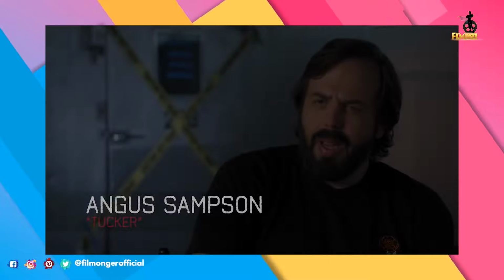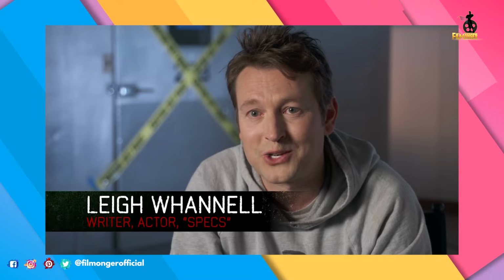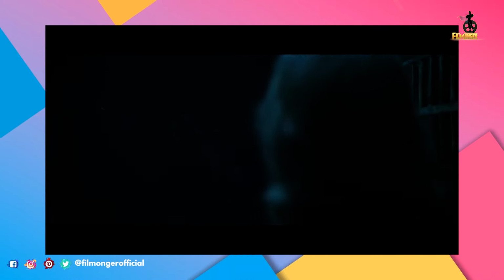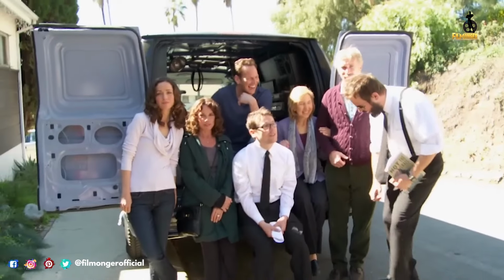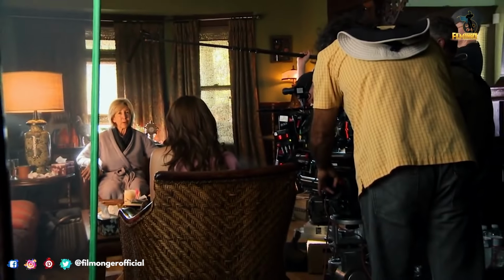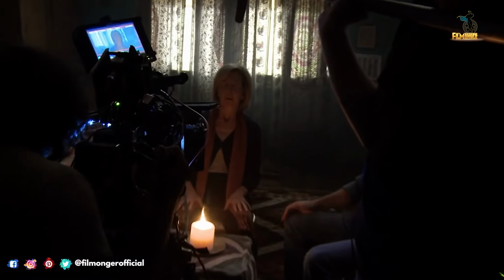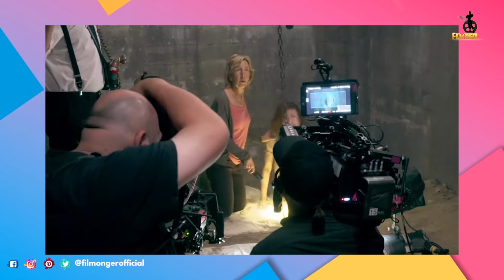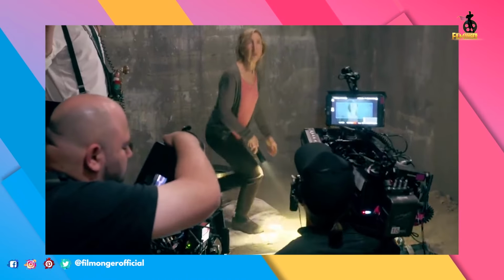Insidious(1,2,3,&4) Behind The Scenes | Insidious The Red Door Special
Insidious(1,2,3,&4) Behind The Scenes | Insidious The Red Door Special. Insidious is a hit horror franchise started by James Wan. Insidious The Red Door is the new film from this franchise. In order to honor this franchise, we are going to react to all the Insidious movie behind the scenes. We are going to react to Insidious Behind The Scenes, Insidious 2 Behind The Scenes, Insidious 3 Behind The Scenes, Insidious 4 The Last Key Behind The Scenes, and Insidious The Red Door Behind The Scenes. Making of Insidious took only 3 weeks to finish the shoot. Behind the scenes of Insidious 2 gives us the glimpse of Michelle Ghost. Making of Insidious Chapter 3 shows how they made the car chase scene. Insidious 4 Behind the scenes include making of the Ghost makeup and stunts. Making of Insidious The Red Door tells how producer Jason Blum supported Patrick Wilson for his directorial debut. How many of you enjoyed watching Insidious The Red Door Behind The Scenes?

FilMonger 𝘪𝘴 𝘢𝘭𝘭 𝘢𝘣𝘰𝘶𝘵 𝘧𝘪𝘭𝘮𝘴. 𝘛𝘩𝘪𝘴 𝘤𝘩𝘢𝘯𝘯𝘦𝘭 𝘨𝘪𝘷𝘦𝘴 𝘺𝘰𝘶 𝘵𝘩𝘦 𝘭𝘢𝘵𝘦𝘴𝘵 𝘶𝘱𝘥𝘢𝘵𝘦𝘴 𝘰𝘯 𝘧𝘪𝘭𝘮𝘴, 𝘣𝘦𝘩𝘪𝘯𝘥 𝘵𝘩𝘦 𝘴𝘤𝘦𝘯𝘦𝘴, 𝘥𝘦𝘭𝘦𝘵𝘦𝘥 𝘴𝘤𝘦𝘯𝘦𝘴, 𝘣𝘭𝘰𝘰𝘱𝘦𝘳𝘴, 𝘮𝘢𝘬𝘪𝘯𝘨 𝘰𝘧 𝘧𝘪𝘭𝘮, 𝘷𝘧𝘹 𝘢𝘯𝘢𝘭𝘺𝘴𝘪𝘴, 𝘤𝘦𝘭𝘦𝘣𝘳𝘪𝘵𝘺 𝘪𝘯𝘵𝘦𝘳𝘷𝘪𝘦𝘸𝘴, 𝘵𝘩𝘦 𝘵𝘩𝘪𝘯𝘨𝘴, 𝘤𝘢𝘴𝘵 𝘧𝘶𝘯𝘯𝘺 𝘮𝘰𝘮𝘦𝘯𝘵𝘴, 𝘢𝘯𝘥 𝘮𝘶𝘤𝘩 𝘮𝘰𝘳𝘦.